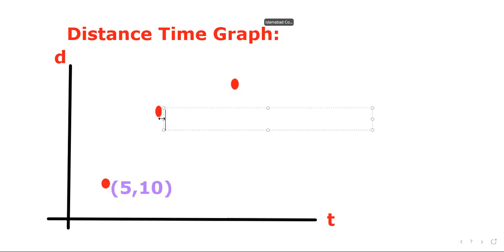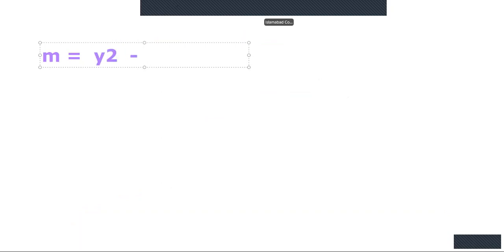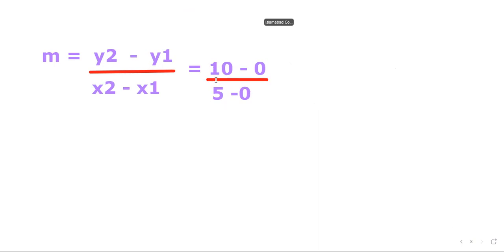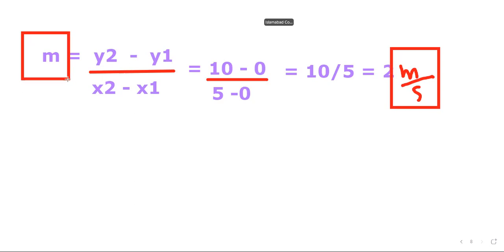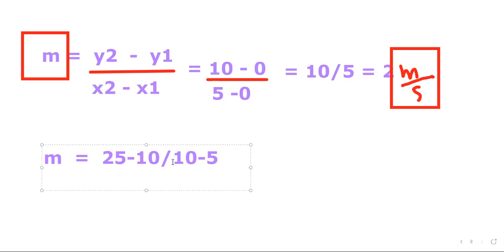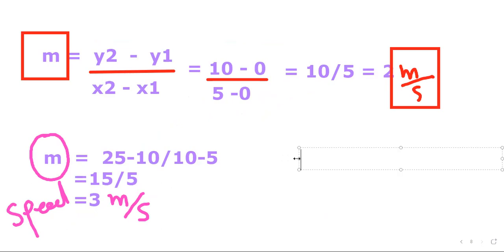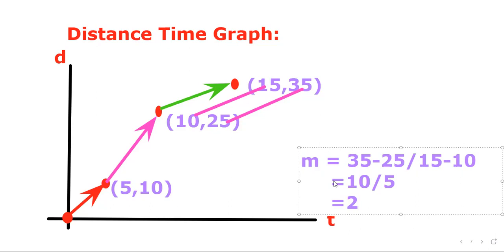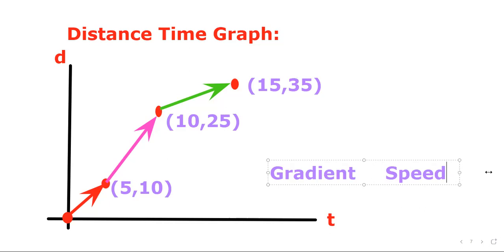2 Gradient of d-t graph : speed graph (14/20)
2  Gradient of d-t graph : speed graph